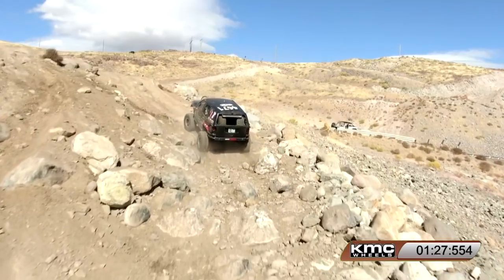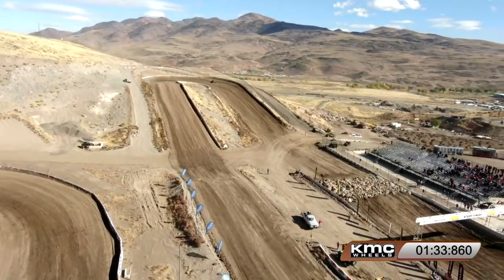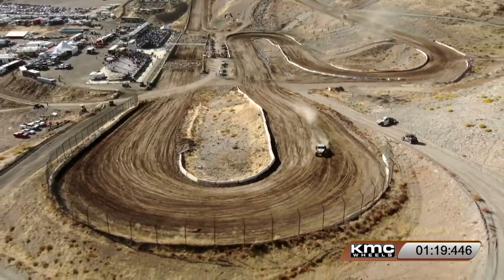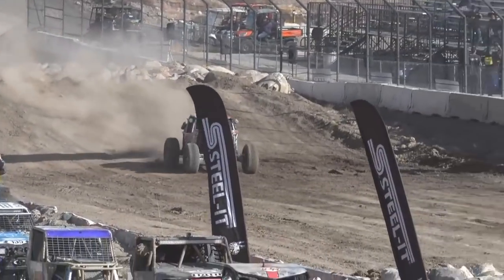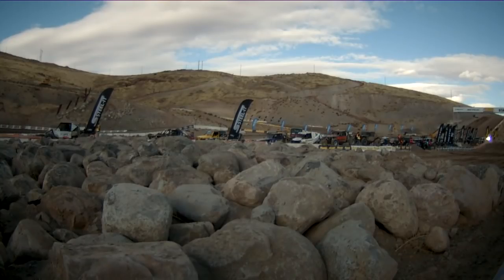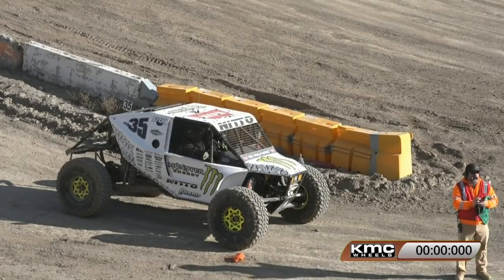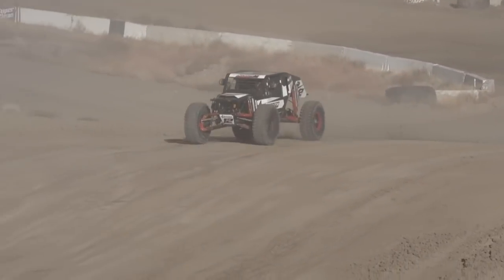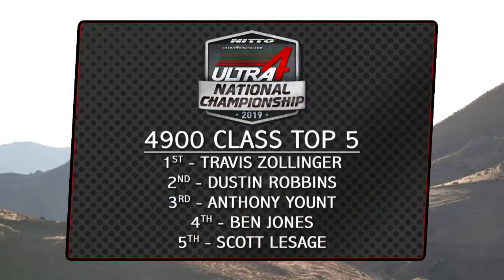2019 4WP Nitto Tire Nationals _ Qualifying: High speed high adrenaline single lap to determine st...